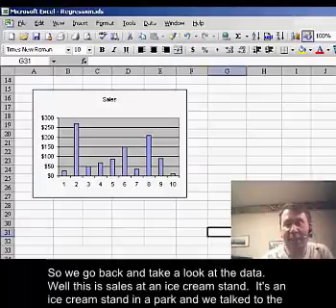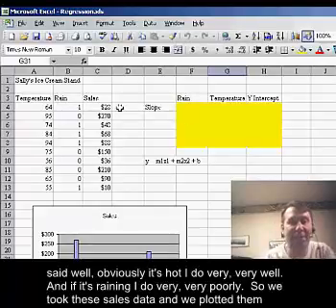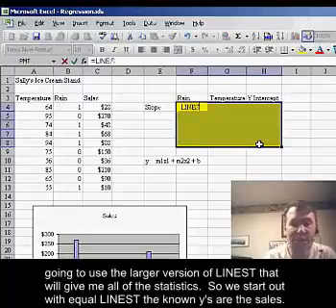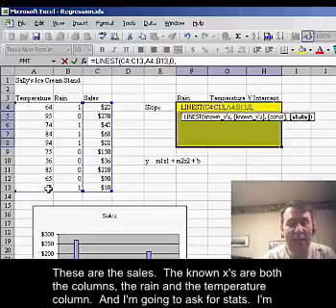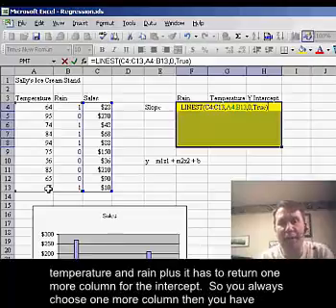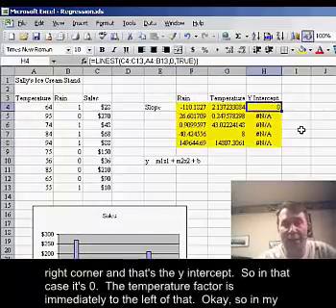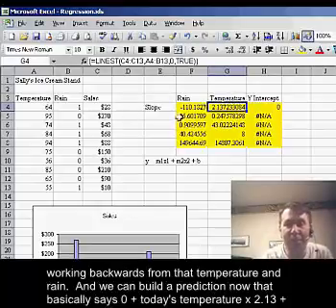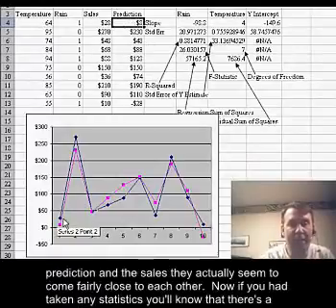MrExcel's Learn Excel #624 Multiple Regression